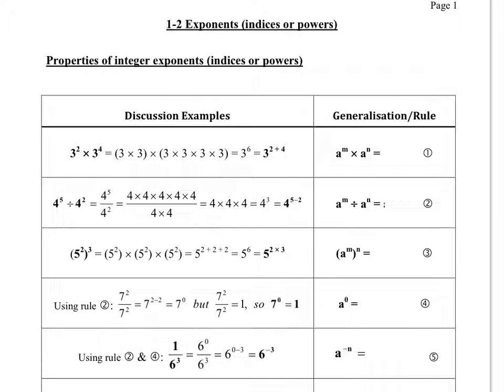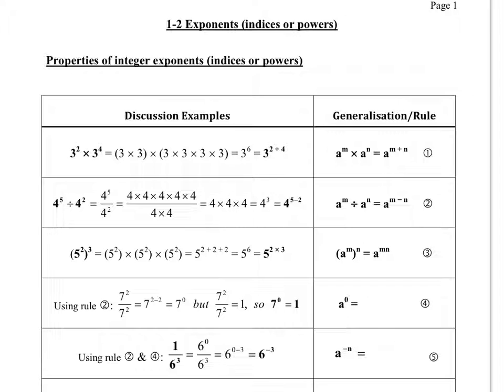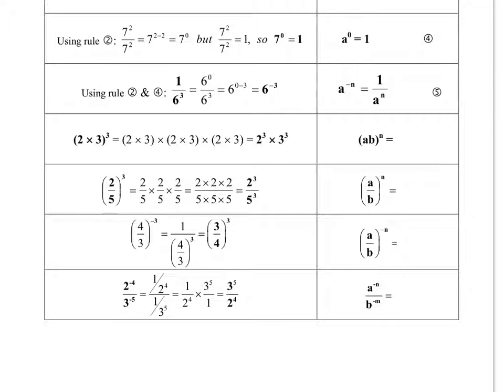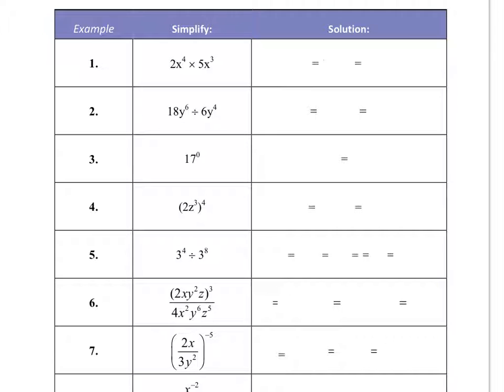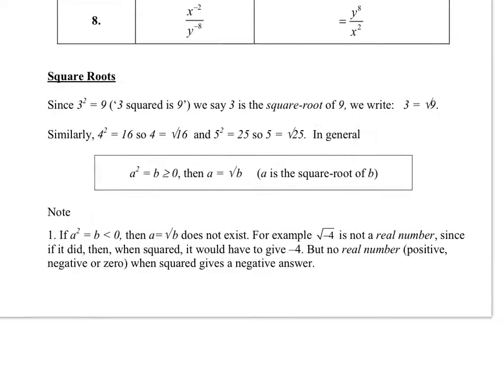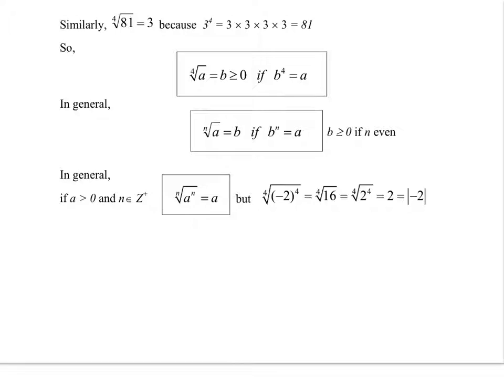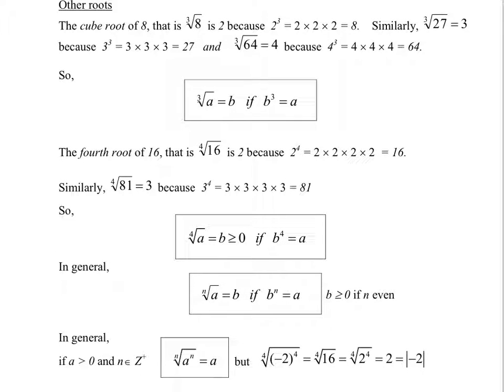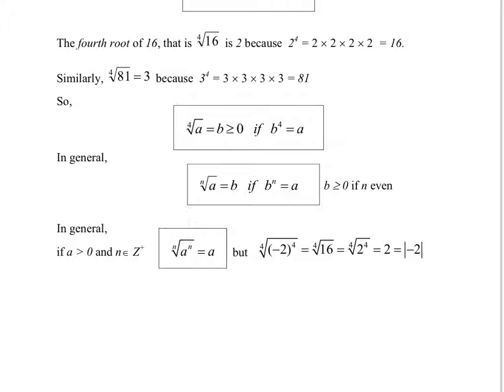1-2a Properties of Integer Exponents